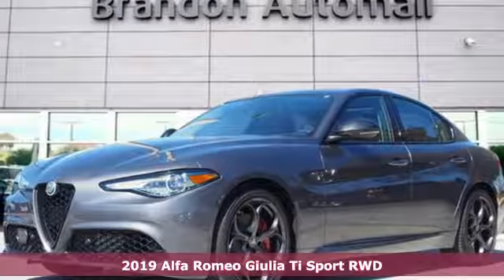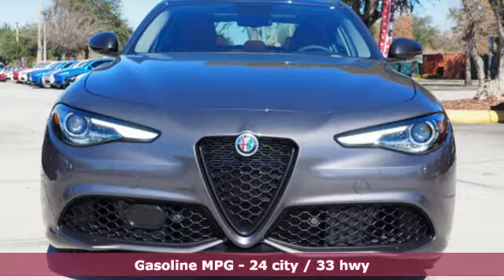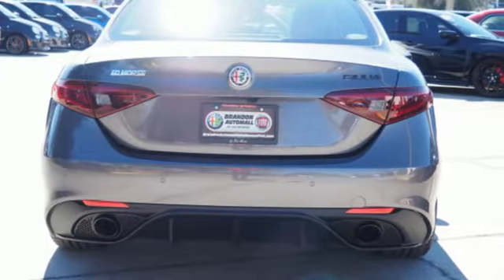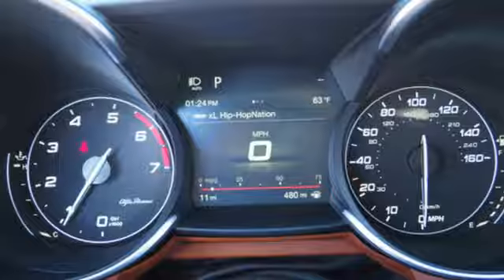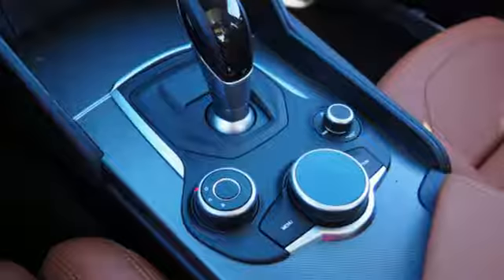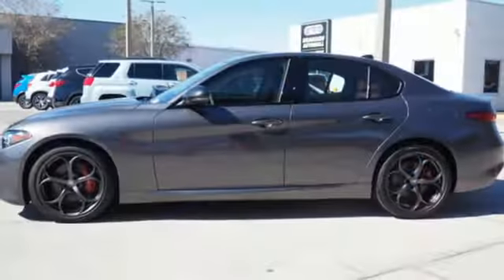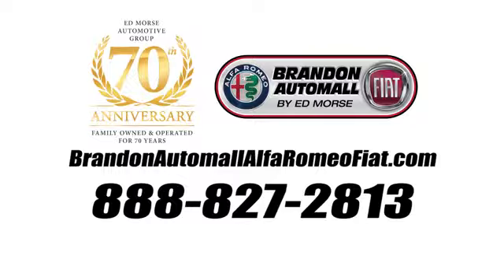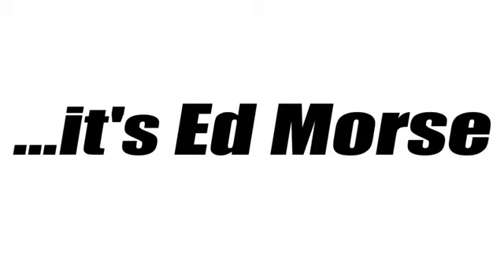New 2019 Alfa Romeo Giulia Brandon FL Tampa, FL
Year: 2019
Make: Alfa Romeo
Model: Giulia
Trim: Ti
Engine: 2l 4 Cylinder Turbocharged
Transmission: RWD 8-Speed
Color: Gray
Interior: Black
Stock #: K7607542
VIN: ZARFAMBN2K7607542

Address:
11024 Causeway Blvd.